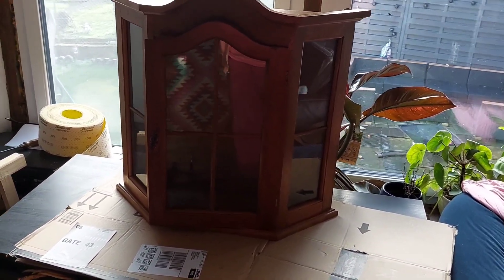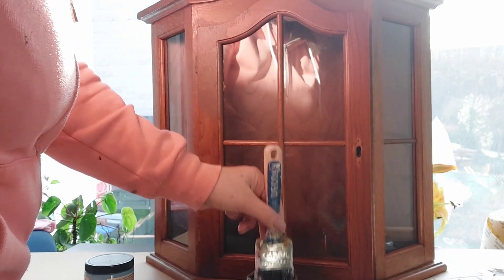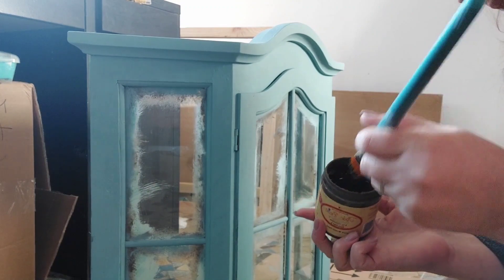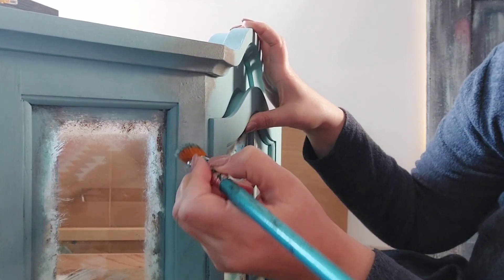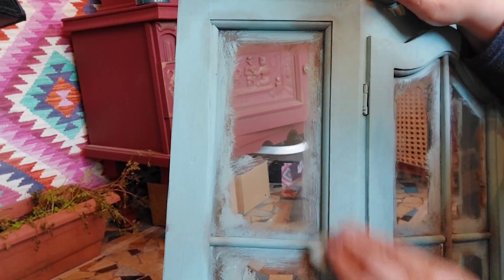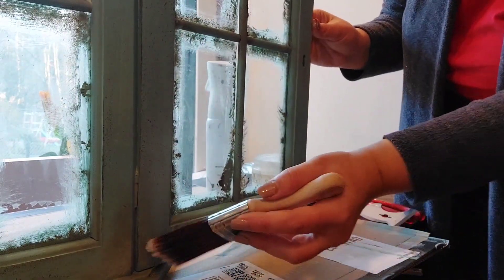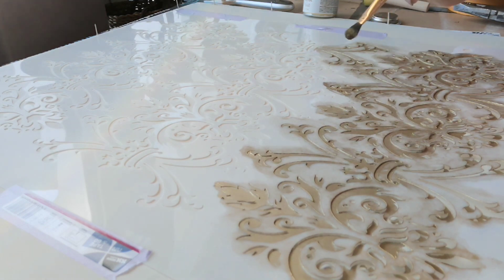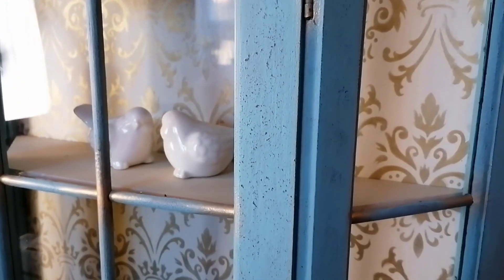How to create a patina on a piece of furniture ~ Old World finish ~ Unique Antique Challenge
A new edition of the Unique Antique Challenge is here!!! Hosted by the  @thekraftycreech  and co-hosted by  @LaVintageDecor
Our theme is "Vintage Tattoos". Check the playlist below and make sure you enjoy all of the videos part of this challenge.
 I had this old little display cabinet in my for a long time in my workshop. And I decided that it was time for it to get a new life :) Watch this tutorial to learn how to create texture, layer colors, do taping blending, and create a patina over your piece.

Used materials:
Paint: